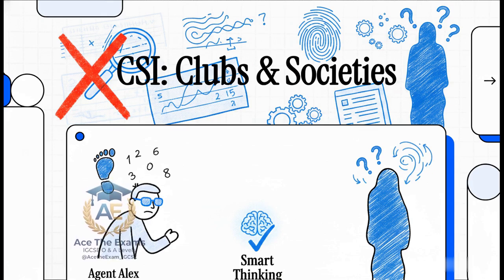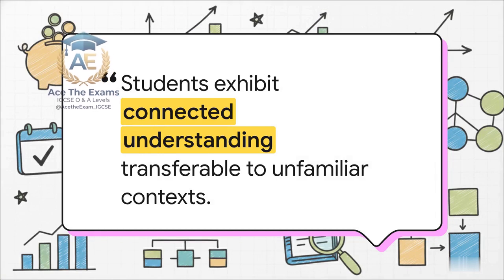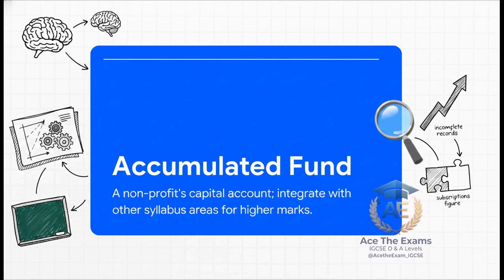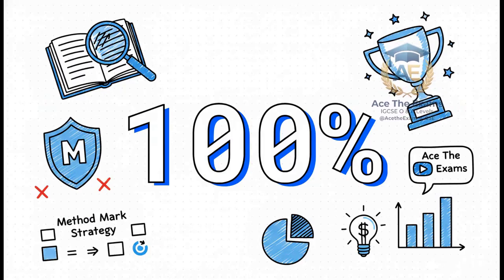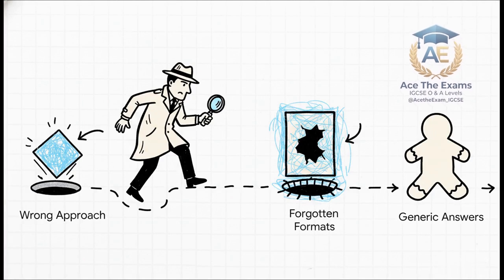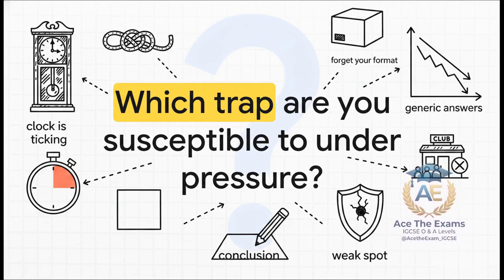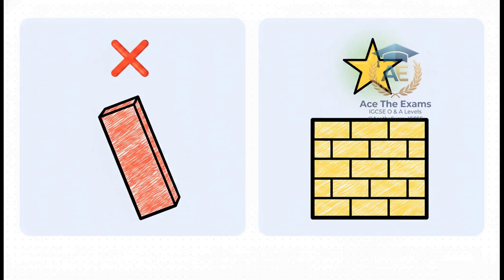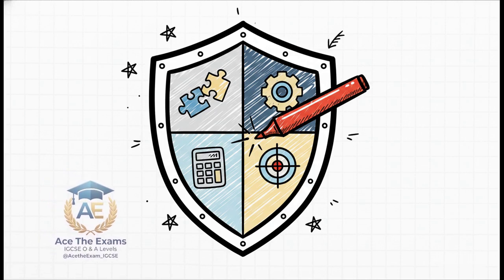Clubs and Societies Accumulated Fund and Subscriptions Account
Welcome to Ace The Exams! In this comprehensive structured lesson, we master: Clubs and Societies Accumulated Fund and Subscriptions Account.

📚 What You'll Learn in This Video:
- Clear explanations of Clubs and Societies Accumulated Fund and Subscriptions Account